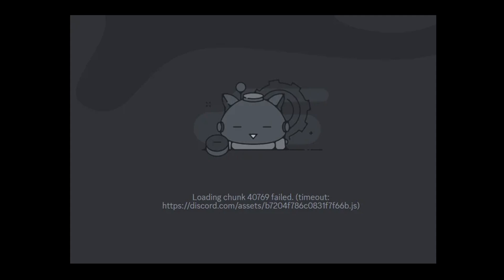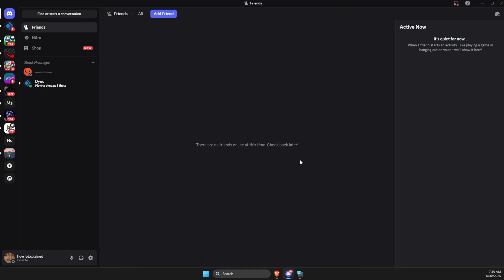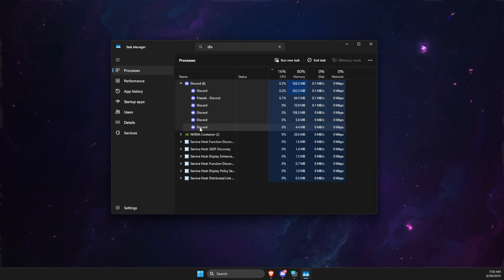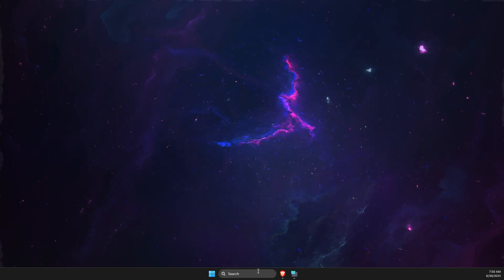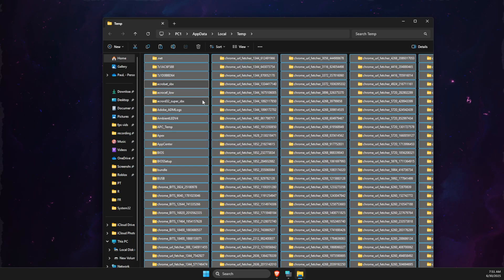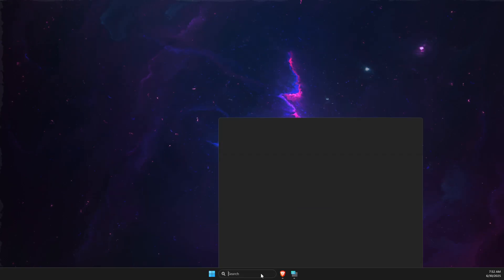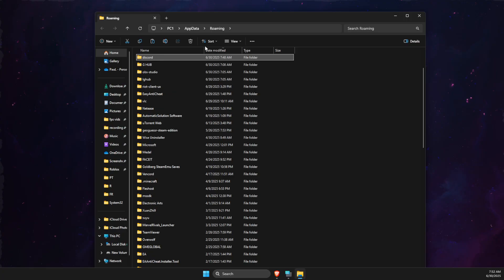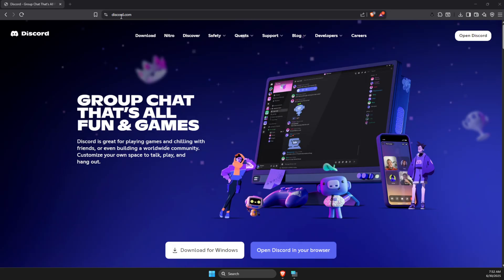Fix Discord Loading Chunk Failed - Full Guide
In this video I will show you how to Fix Discord Loading Chunk Failed. It's really easy and it will take you less than a minute to do it!